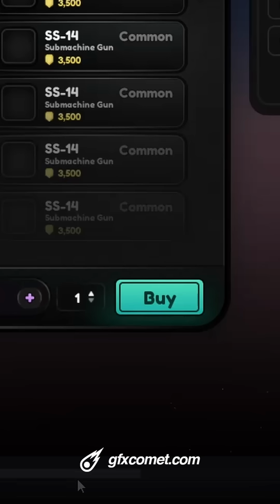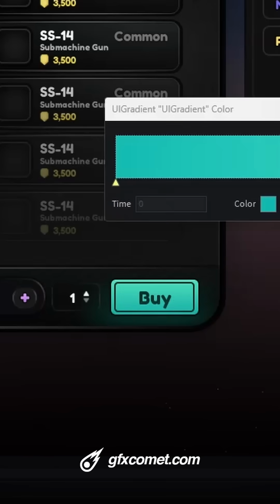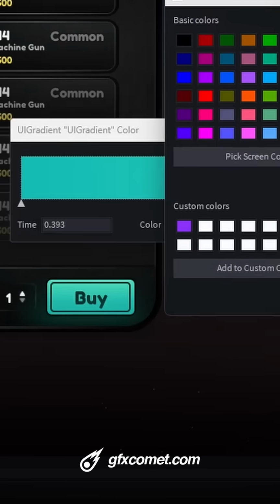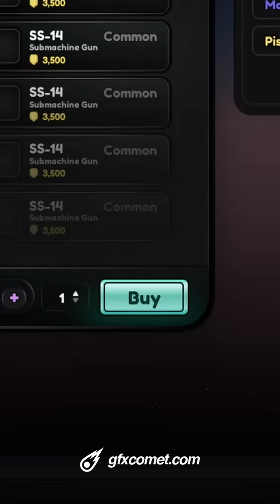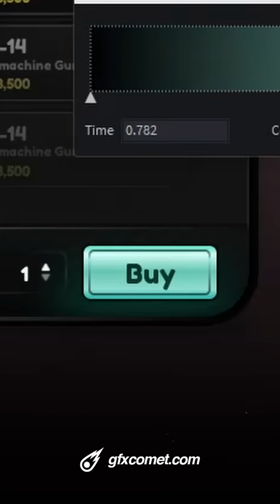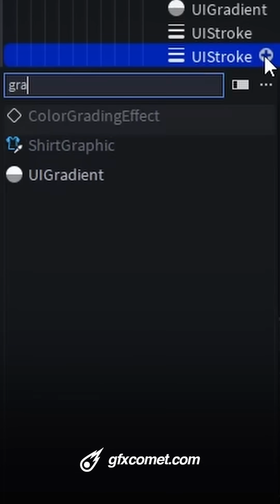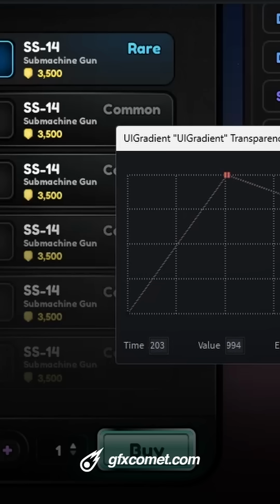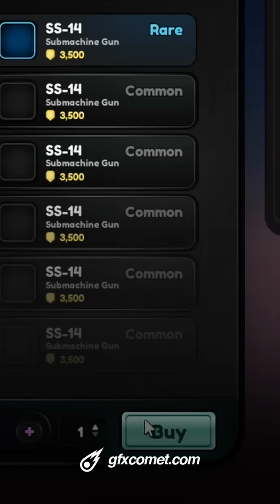design a metallic ui gradient in roblox studio..